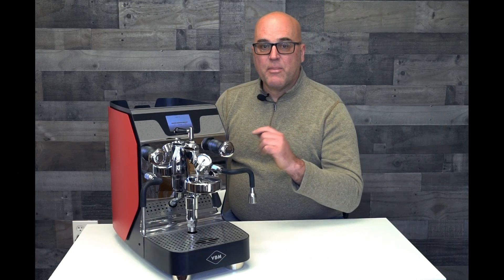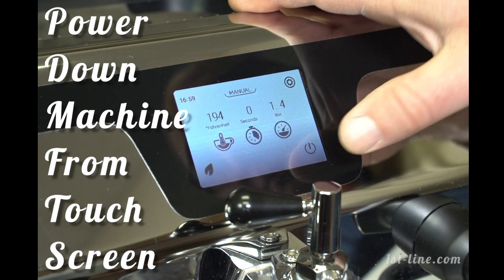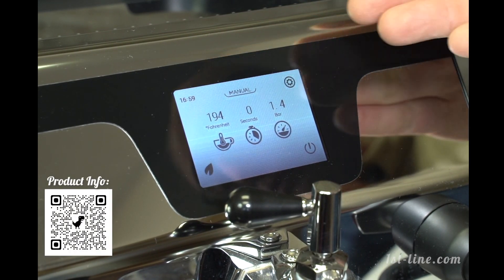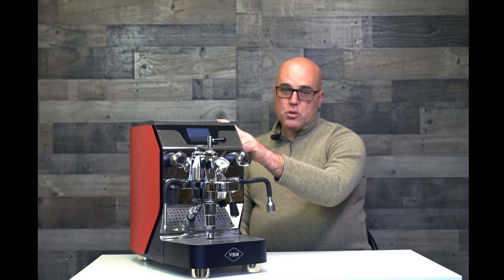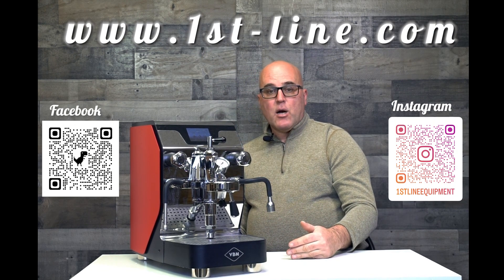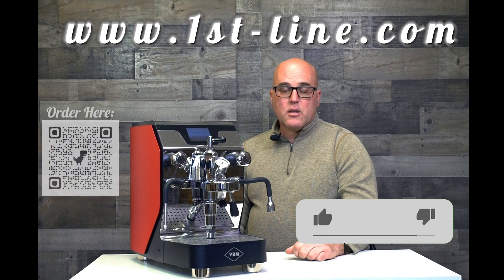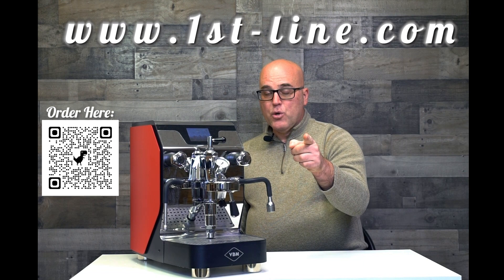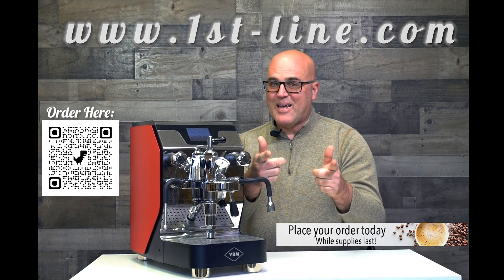How To: Power Down Machine From Touch Screen on VBM Dual Boiler Espresso Machines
Shut it down! Learn how to power down the power to the boilers and touch screen display on the VBM Super Digital Dual Boiler Dual Profiler Espresso Machine. Java Jim shows you how easy it is! Order one today and enjoy the unbelievable programming that can be attained by novices and professionals.

VBM Super Digital DUAL PROFILER Dual Boiler Espresso Machine

VBM Super Electronic DUAL PROFILER Dual Boiler Espresso Machine

The purpose of this video is to provide factual information, as well as commentary and opinion for educational and/or entertainment purposes, based on each model's version in possession for the video. Please note some features may be different on older or future versions of each machine as each manufacturer reserves the right to have made changes or make future changes.

We always advise buyers to perform their own due diligence when selecting an espresso machine or coffee grinder as well as evaluating the retailer you purchase from. There are different dealers in different countries who have different service levels and parts availability for each brand model shown in the video. In other words, do your research.